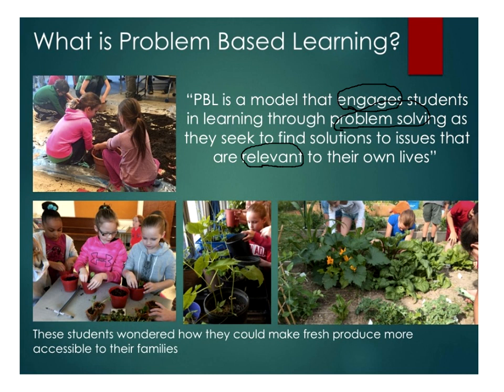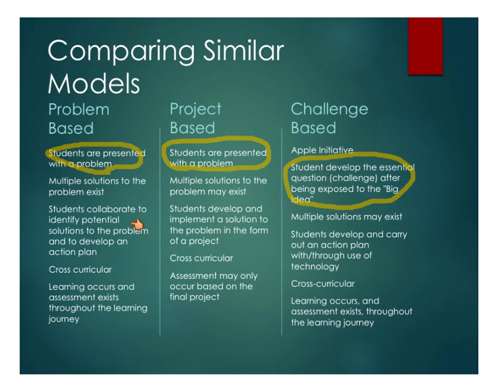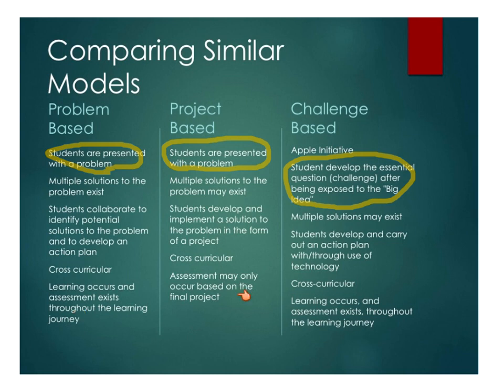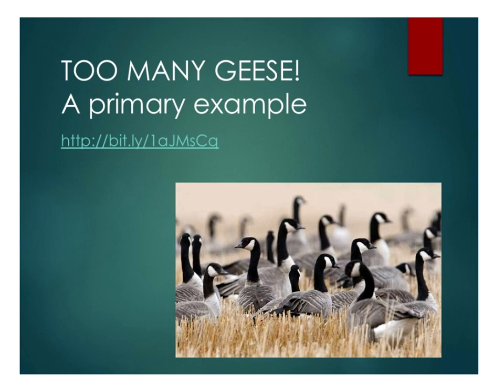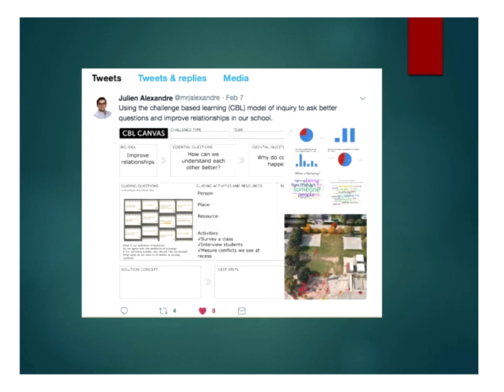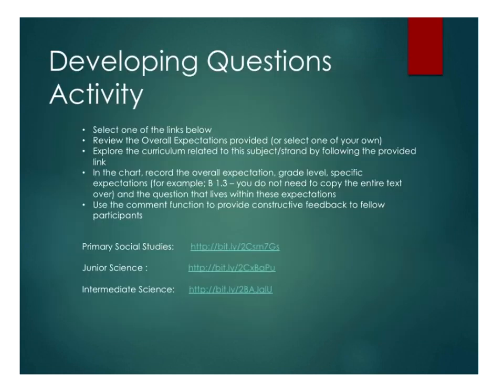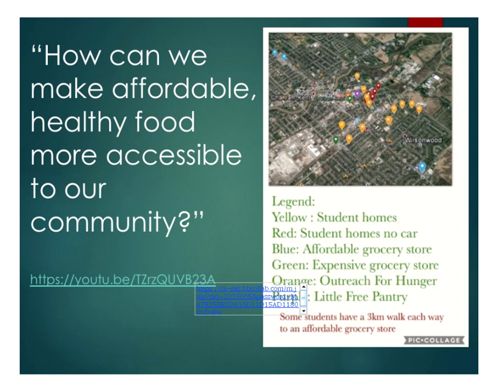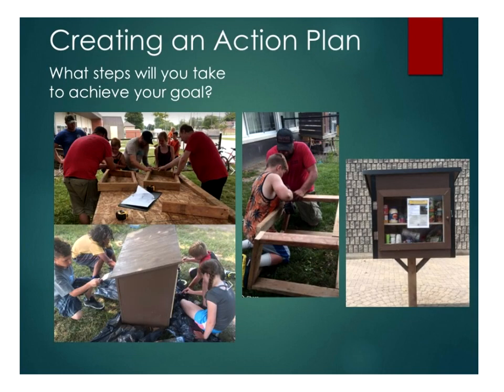Problem Based Learning: How to solve real world issues in today’s classroom – Part 1 - Feb 21, 2018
2018 FEB 21

In this session, teachers will gain an understanding of how to facilitate problem based learning in their classrooms at any grade level. Discover how to engage students in addressing a relevant social or environmental issue while meeting curriculum expectations in multiple strands. Teachers will learn how to develop an effective research question, create an action plan and draw on community resources as they carry out their plan. This webinar is relevant to teachers of all grades and subject areas. A planning template will be provided along with links to online resources.